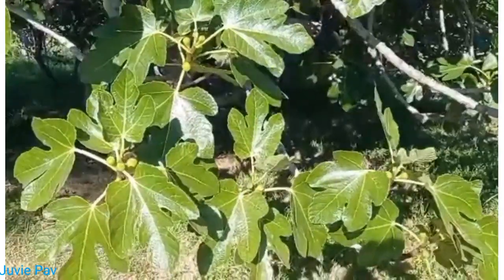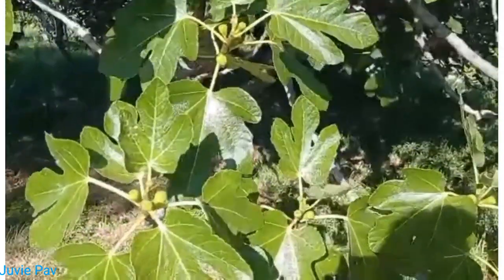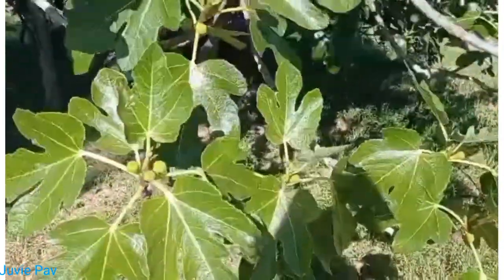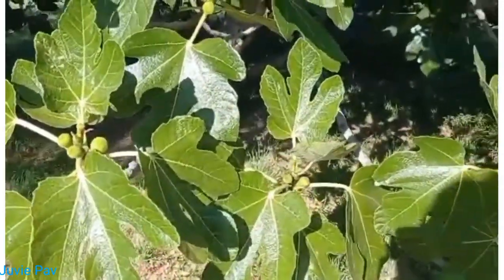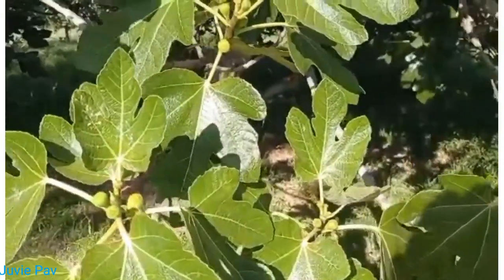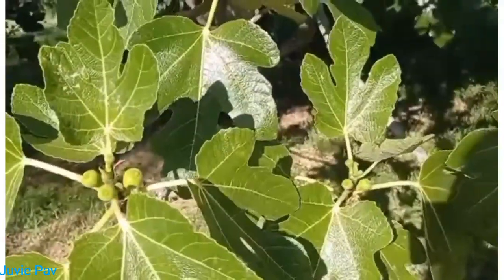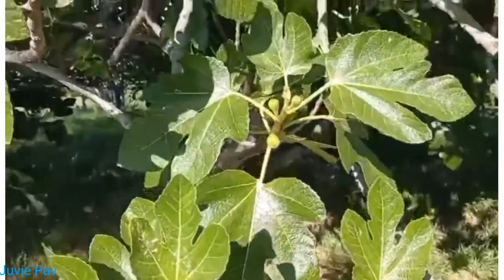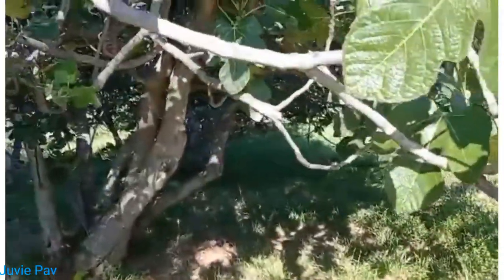IT LOOKS LIKE TUBA TUBA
At my first glance, I really thought its tuba tuba but it isn't. Its actually an olive tree that amazed me for the first time seeing it.